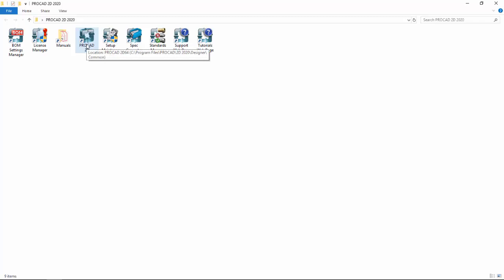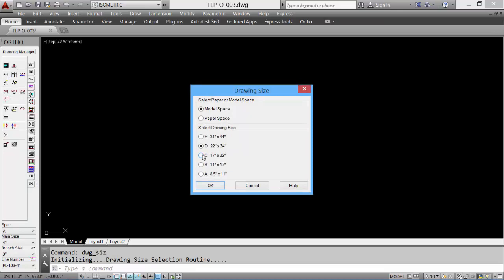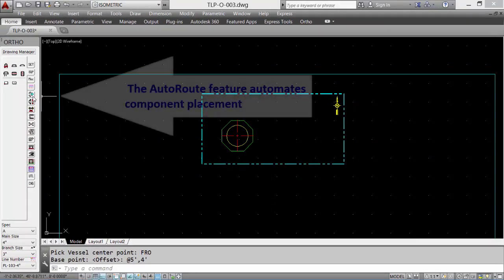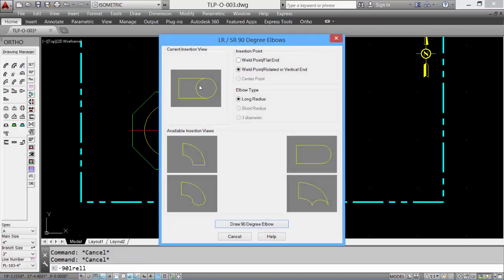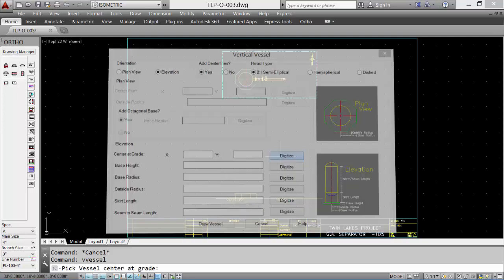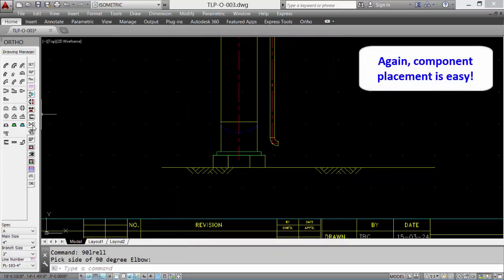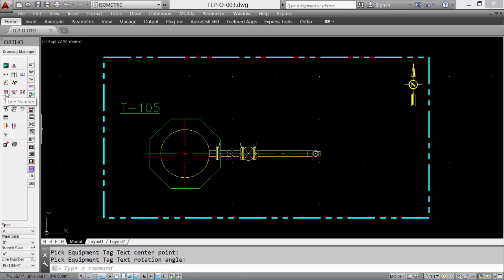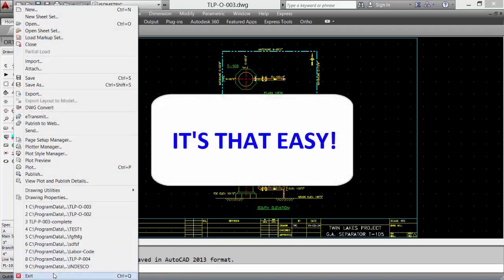2D ORTHO Demo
This demo is for PROCAD ORTHO application.